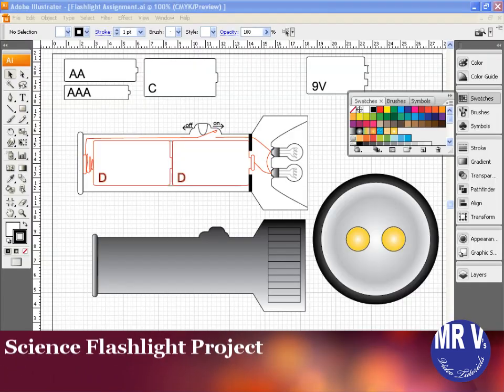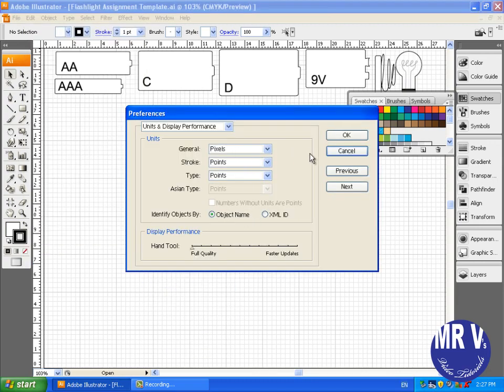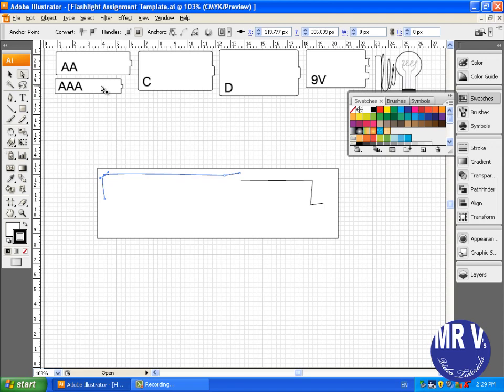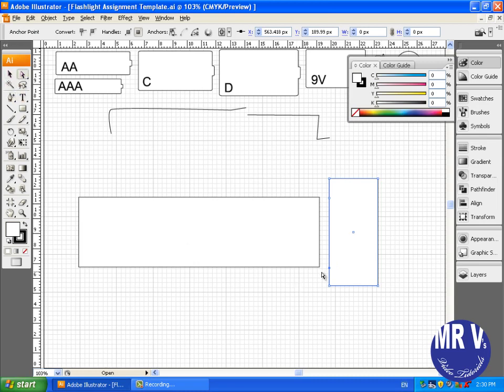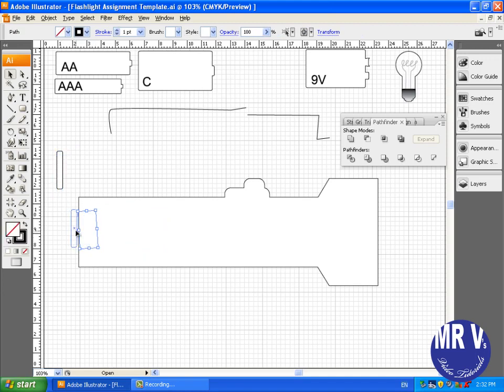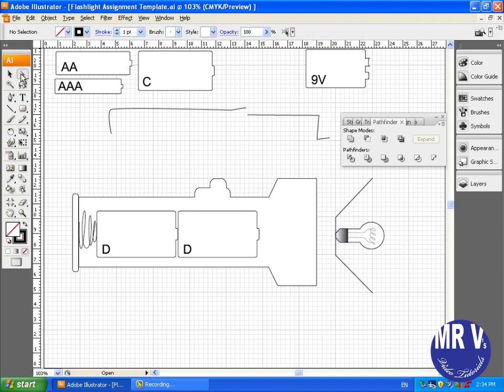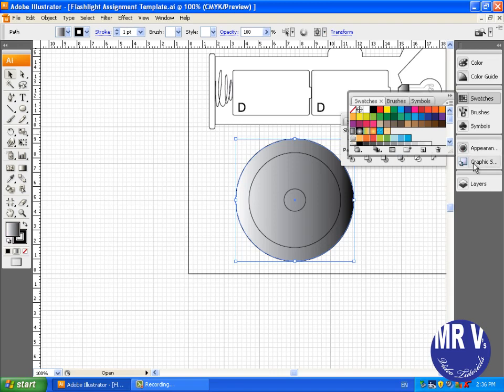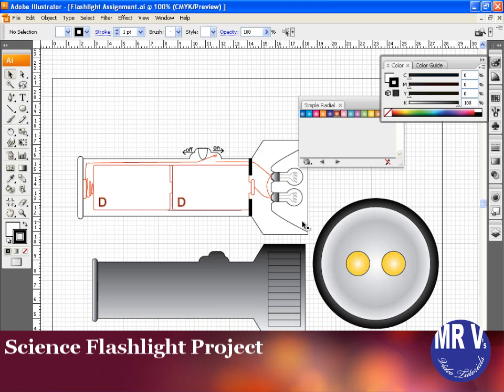Adobe Illustrator - Flash Light Technical Drawings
This is a video project I did for a Science teacher at my school.  Students had to design a flash light using the things they learned about electricity in Grade 9 Science.  Part of their job was to create a technical drawing of the flash light.